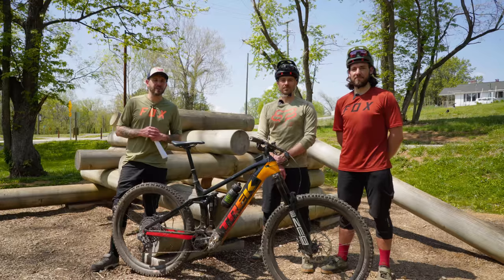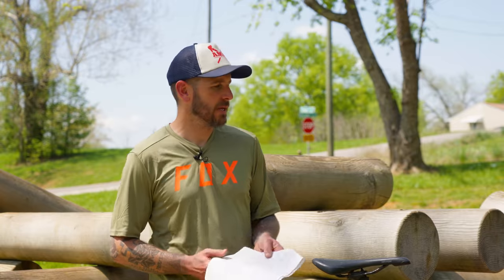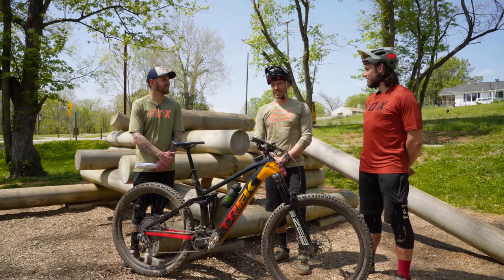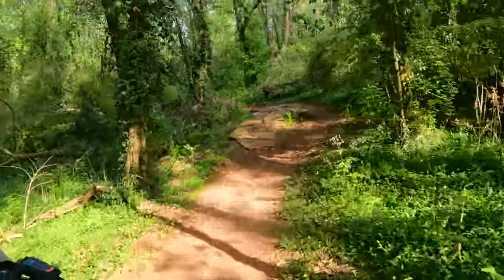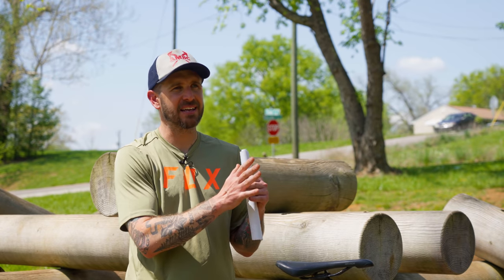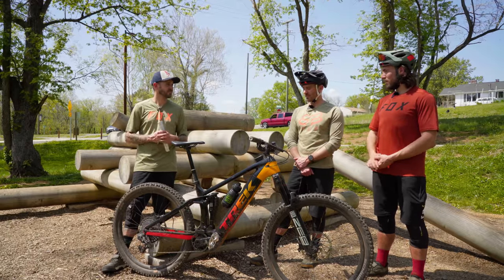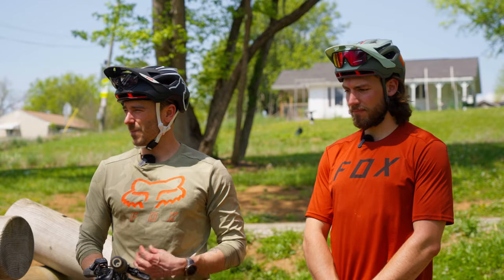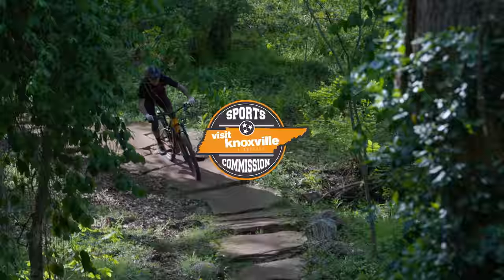2022 Emtb Shootout - Trek Rail 9.9 XX1 AXS Review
It's time to review the Trek Rail 9.9 XX1 AXS in our 2022 Emtb shootout! Trek’s Rail 9.9 is a tech-loaded eMTB with 29” wheels and 160/150mm travel, which offers mannerisms that let it hang with both the Trail and Enduro category bikes without feeling out of place.

Moving onto some of the useful features on the Trek Rail 9.9, the Smart System-equipped Bosch motor has more mid-range “grunt” than the EP8 systems, giving the feeling of a slightly more powerful motor overall. The smart eMTB mode is impressive for delivering usable grip on loose or slick surfaces, though sometimes dropped the power more than we would have liked. We also found that all the bikes equipped with the Bosch remote had a tendency to change power modes mysteriously while riding. We were either bumping their sensitive buttons without knowing, or the bumpy terrain caused them to shift on their own. Regardless, it happened on all Smart System bikes enough times for it to be a talking point.

We'd like to thank Knoxville Tennessee for hosting us and having such awesome trails and food!